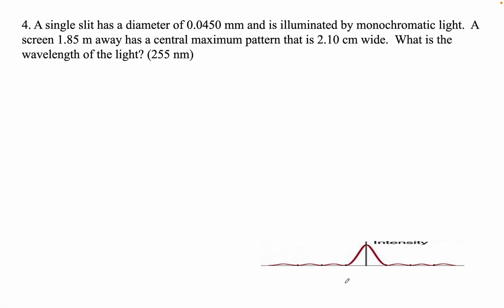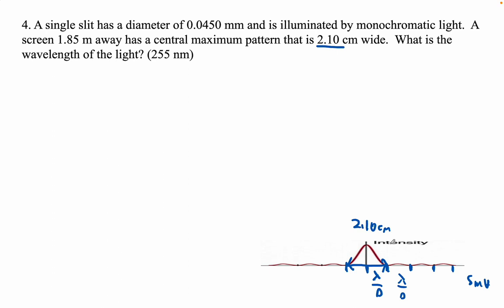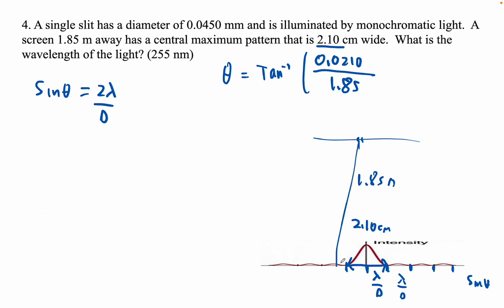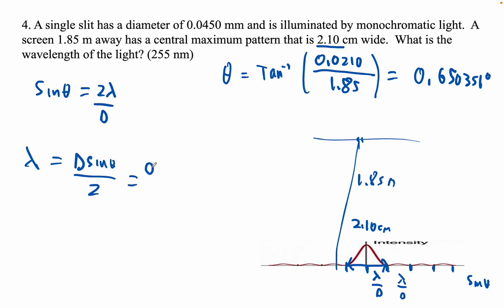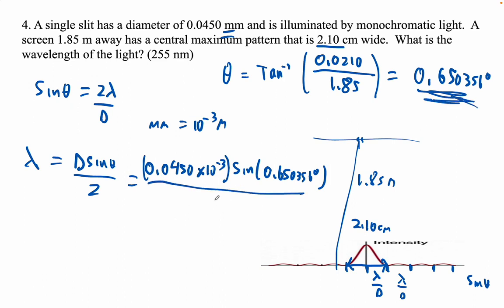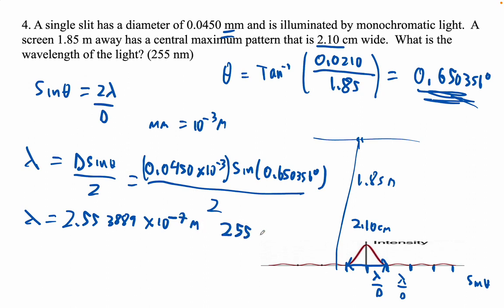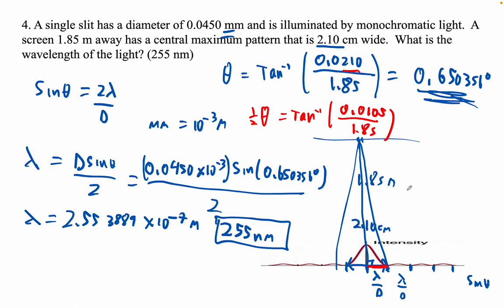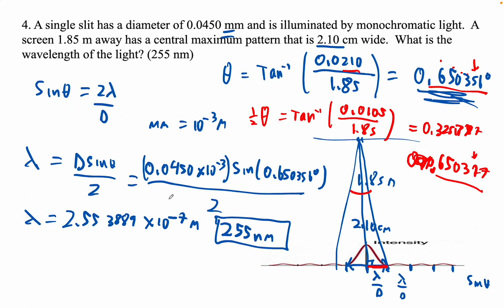HTPIB12 FA12 2A No 4